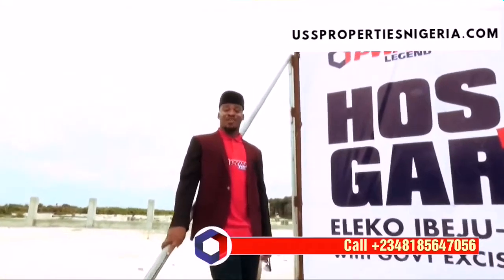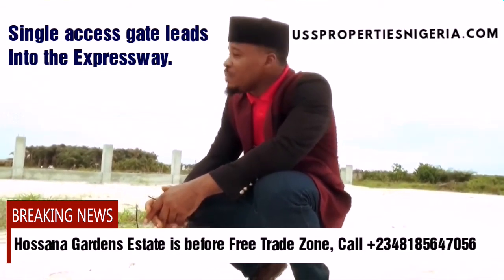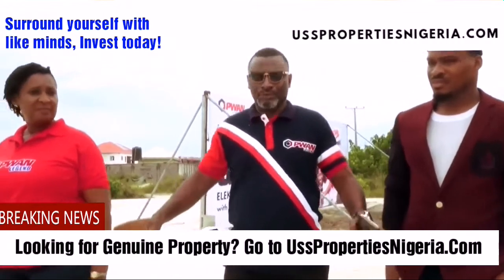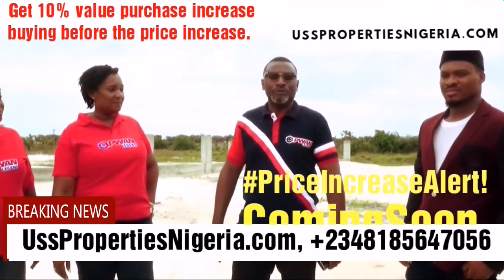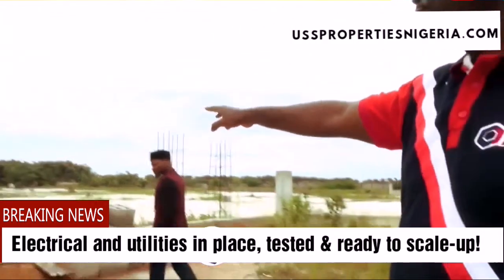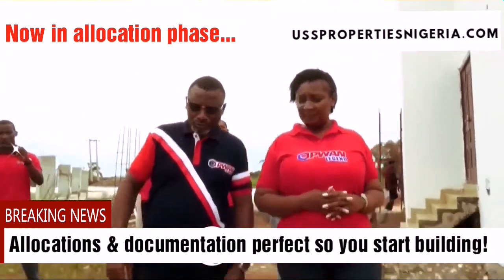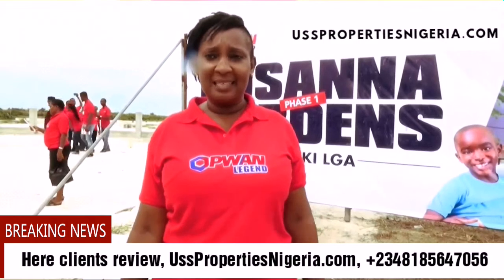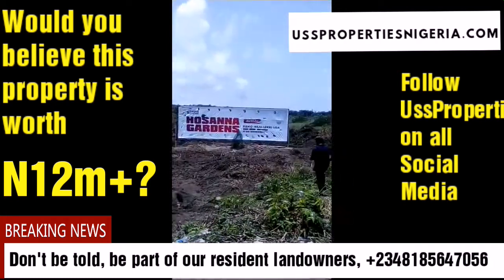2020 UPDATE REVIEW ON HOSSANA GARDENS ELEKO PRIVATE ESTATE LAND FOR SALE | SPONSORED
Looking for the best deal in Eleko lands for sale?

HOSANNA GARDENS ESTATE
Eleko Beach Road,
 600 SQM
₦ 9,000,000 PER PLOT

Neighborhood

– Amen Estate
– Pan Atlantic University
– Proposed Ibeju-Lekki Shoprite
– Eleganza industries

Or get started with discussions.